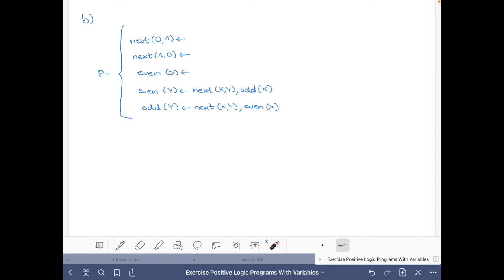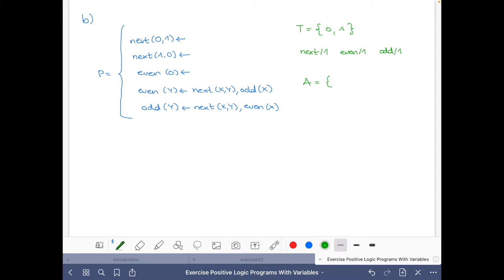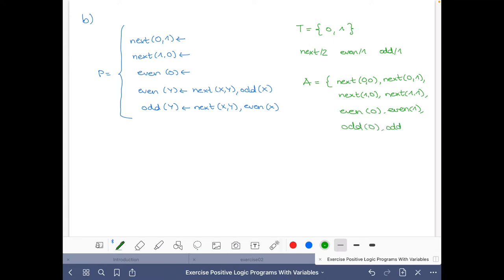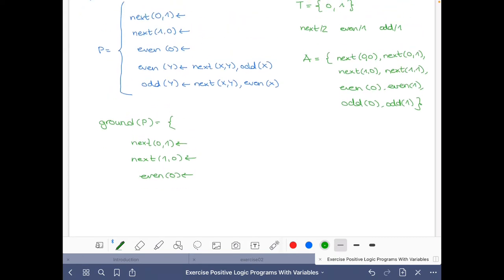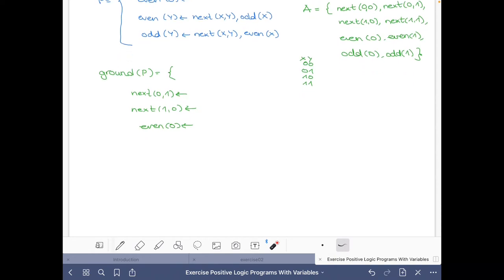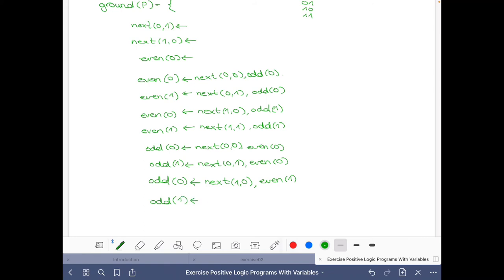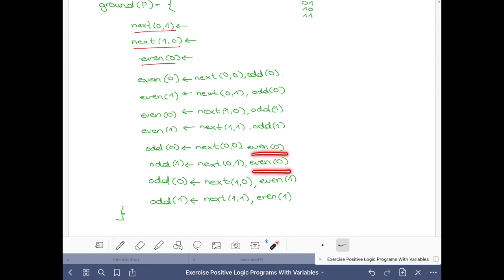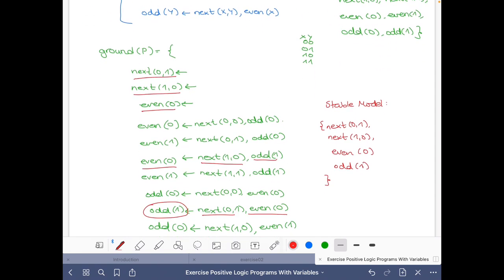Answer set solving in practice, introduction, exercise 2.1-b